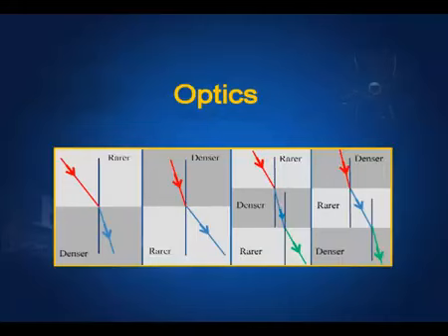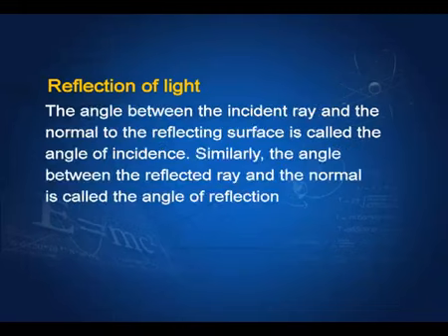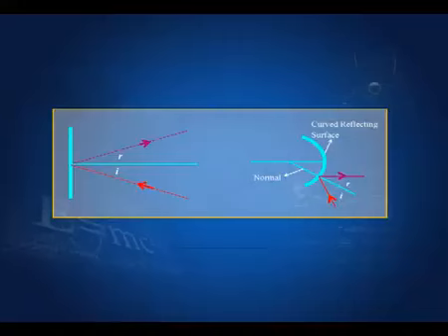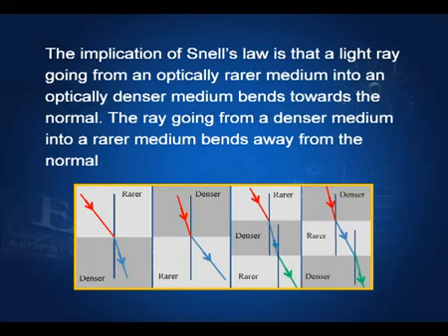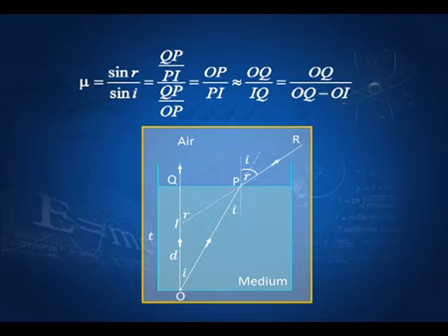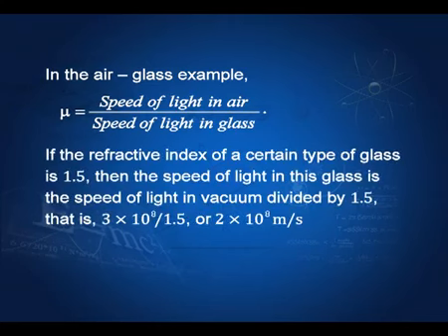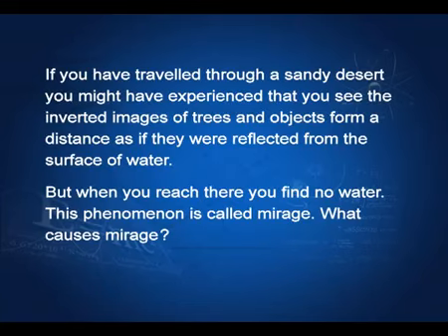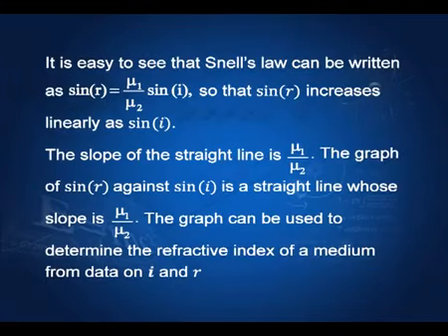NCERT / CBSE Class 12 Physics - Ray optics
Ray optics ( किरण प्रकाशिकी )